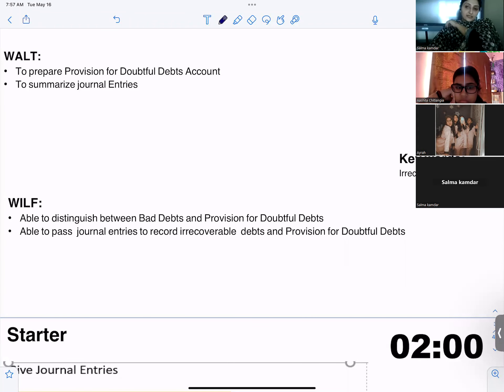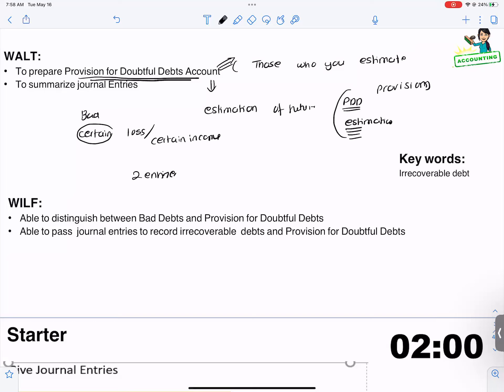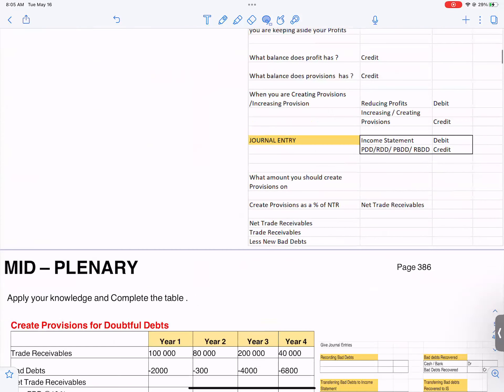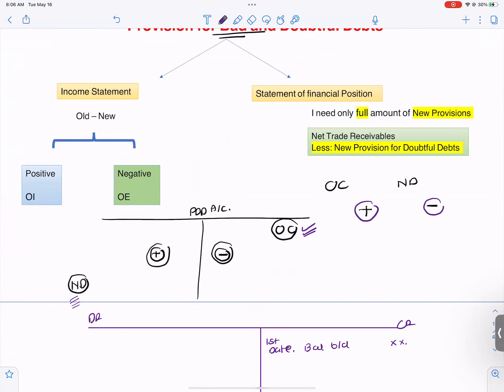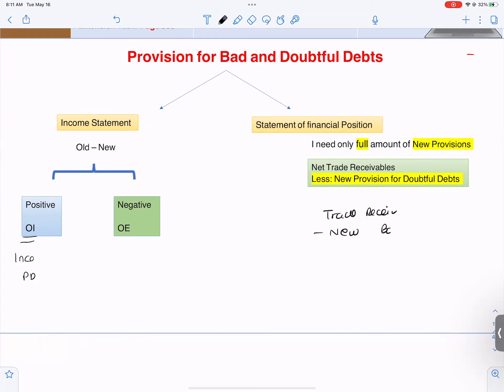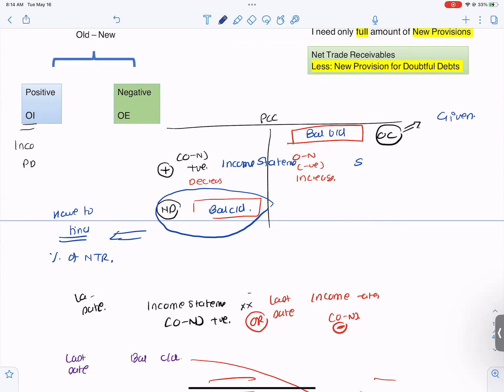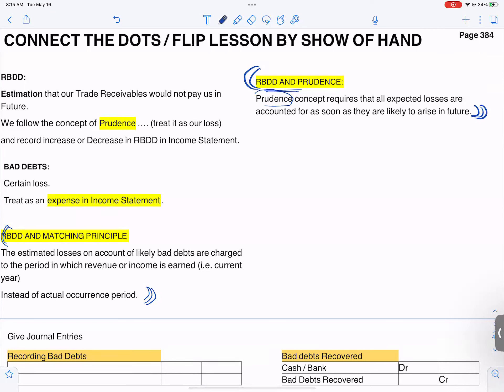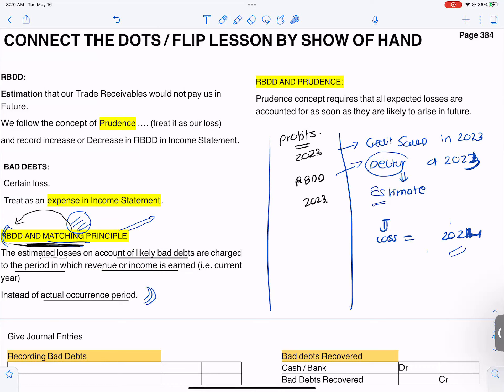IGCSE Accounting Revision 4 Provision For Bad and Doubtful Debts